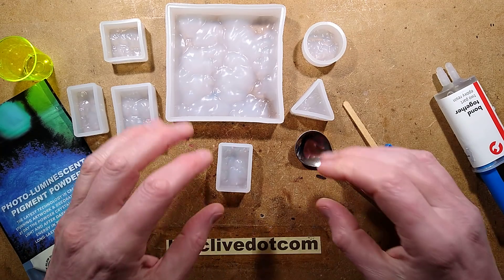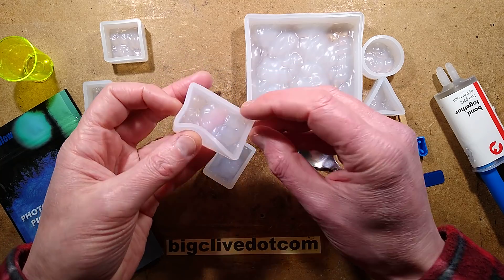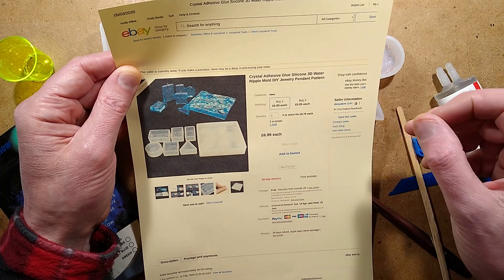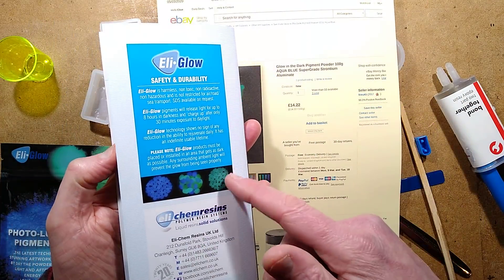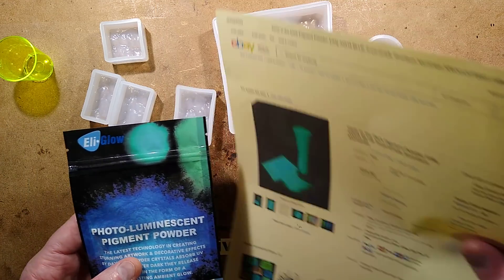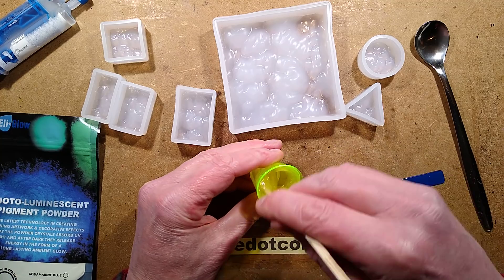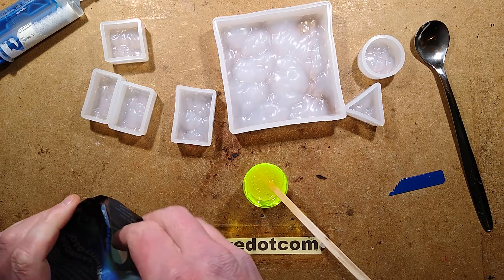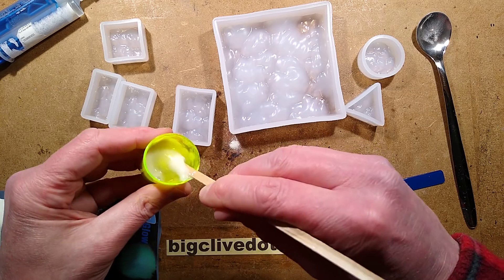Making glow in the dark ripple blocks to test the aqua strontium colour.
Having looked at the standard green strontium aluminate glow in the dark pigment I decided to get some of the aqua coloured stuff to test.  It is visually much dimmer than the green, but apparently glows for a much longer time.